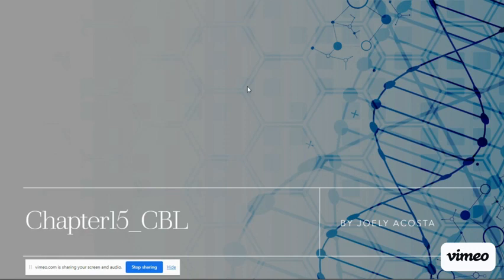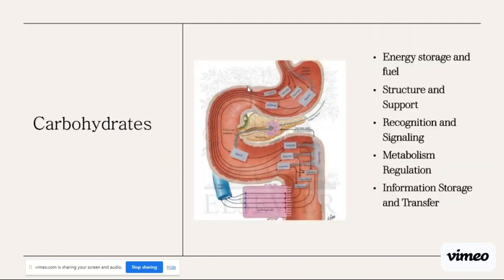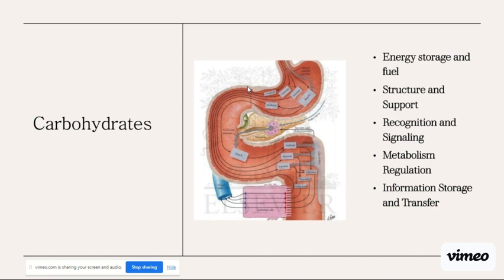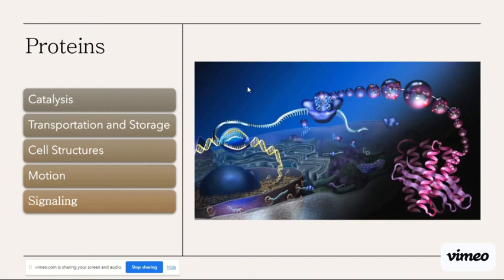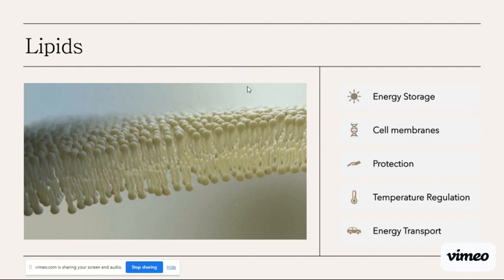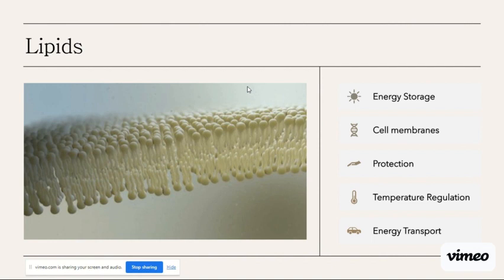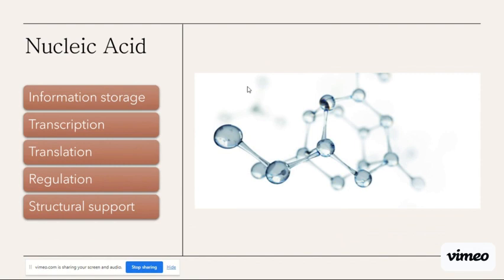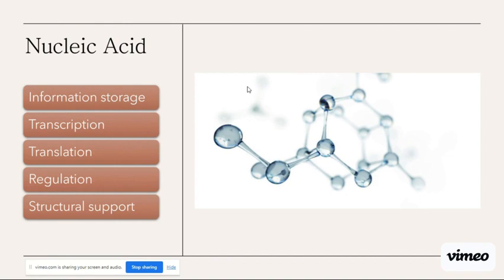Chapter 2 Organinc Molecules